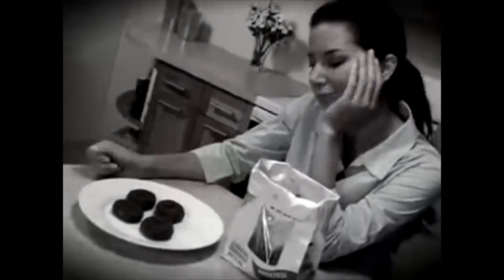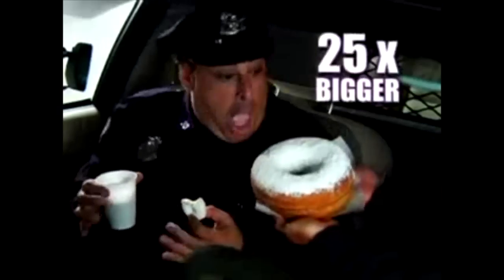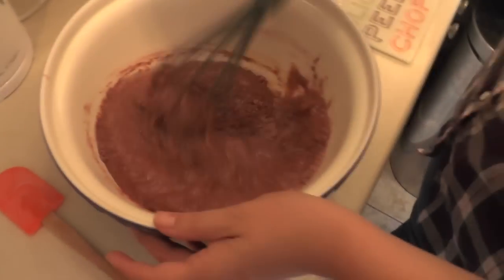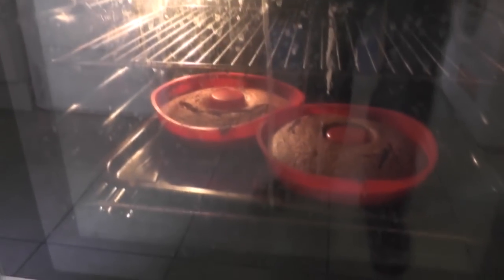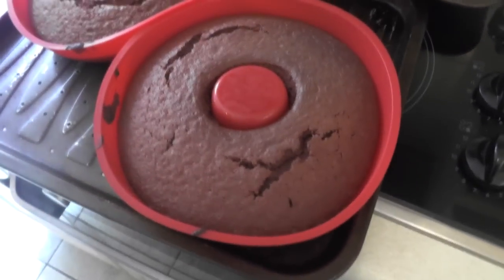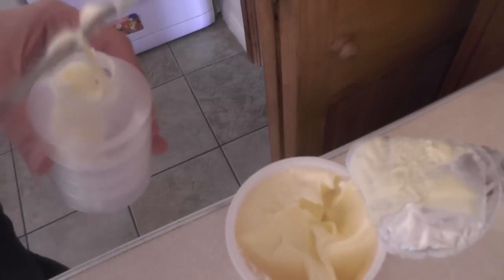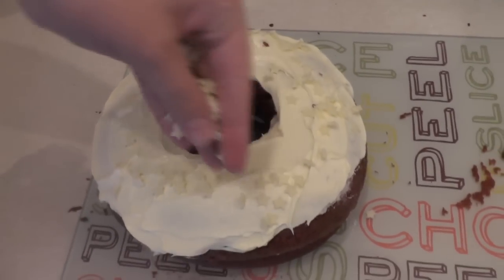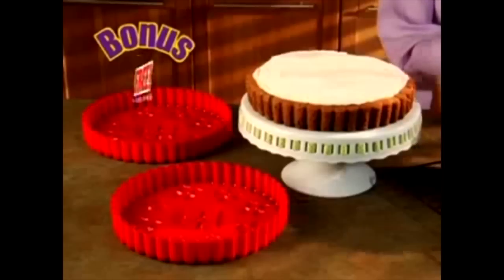Infomercialism: Big Top Donut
Is it a donut, or is it a cake???

It's a donut.